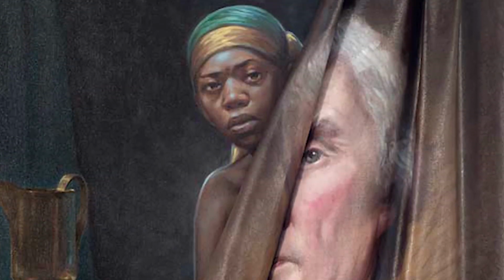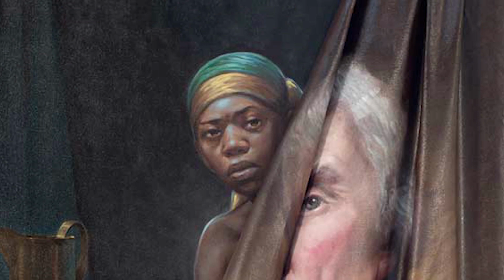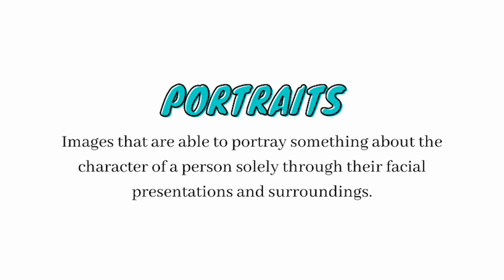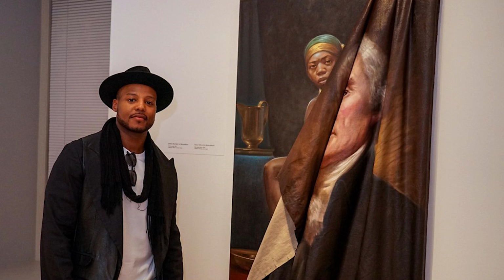Behind the Myth of Benevolence by Titus Kaphar: Great Art Explained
In this episode of Art in Color, we explore Titus Kaphar's incredible work, Behind the Myth of Benevolence.

instagram ↠ @curatedbyjaelynn
twitter ↠ @curatedjaelynn

Credit:
All art of Titus Kaphar credit to and copyright Titus Kaphar.

TIME STAMPS
Intro 00:00
Title
title